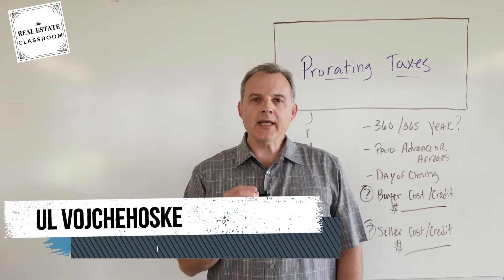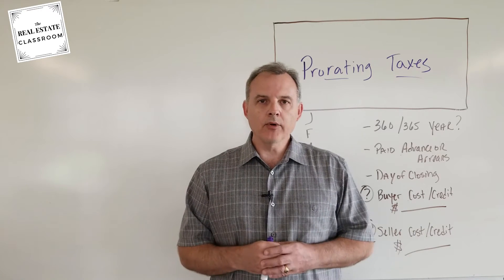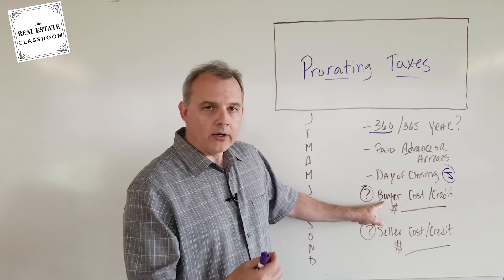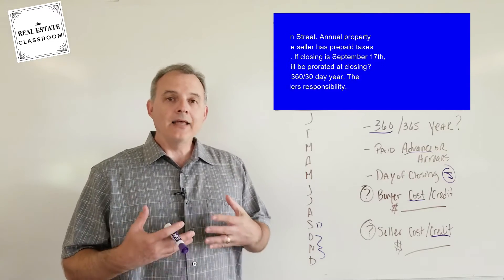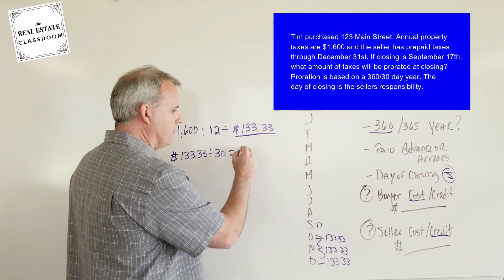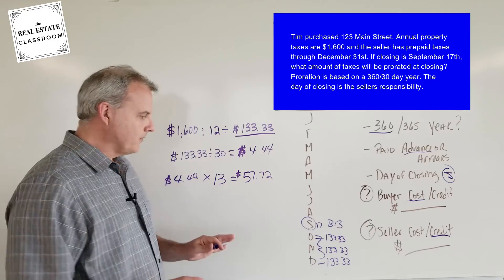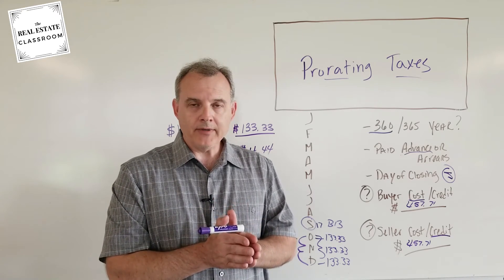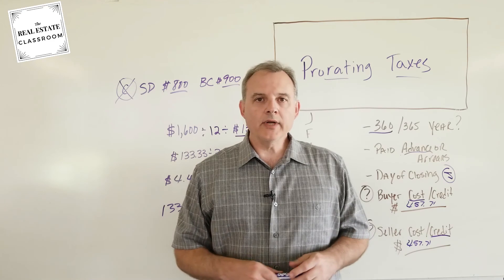Real Estate Math Video 6a - Prorate Real Estate Taxes (360/30 Day Method) | Real Estate Exam Prep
Students preparing for their real estate license exam must know how to prorate real estate taxes. There are two methods of prorating real estate taxes, the 365 day method and the 360/30 method. In today's real estate exam prep video, I will show you how to calculate real estate taxes based on the 360/30 day method.

Cheers,
Paul Vojchehoske